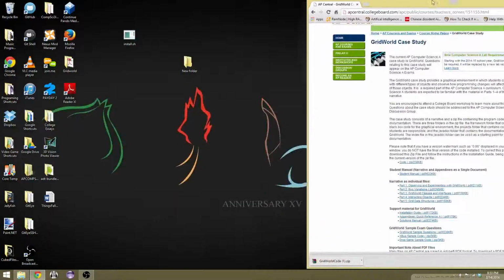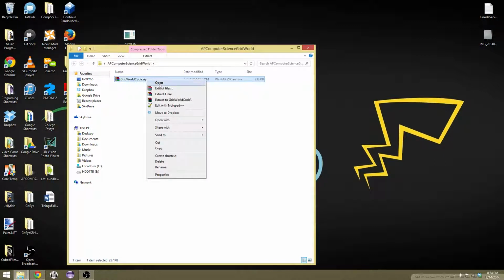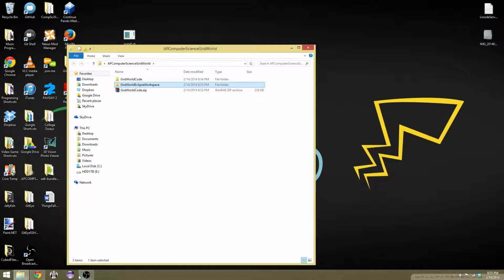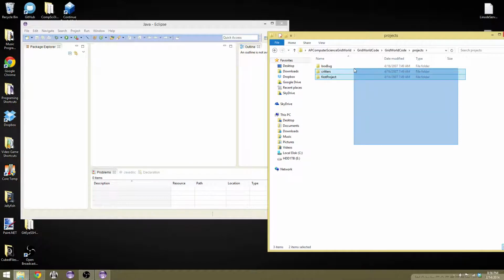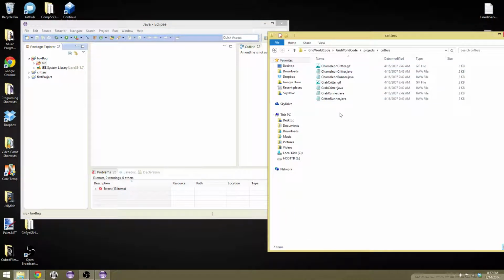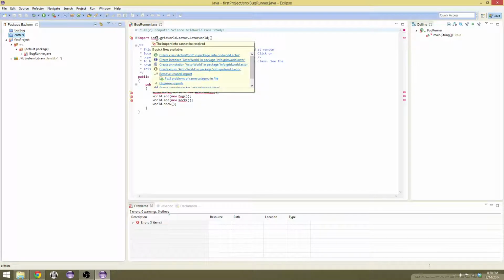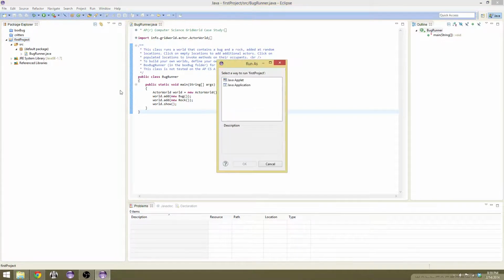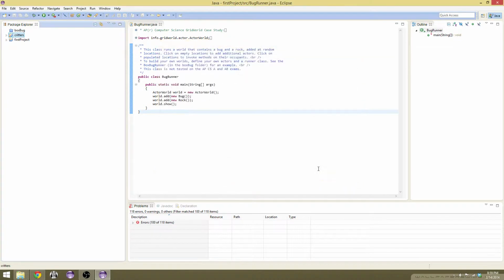AP Computer Science: How to install GridWorld in Eclipse